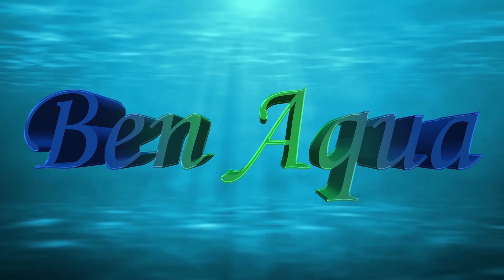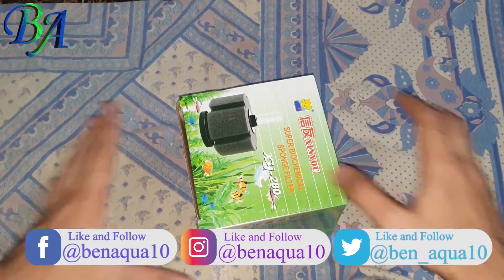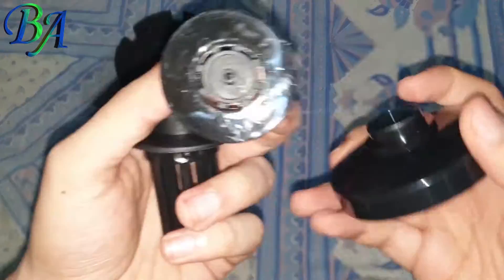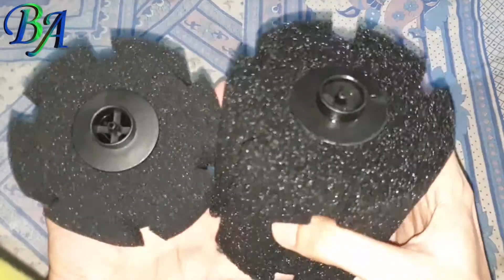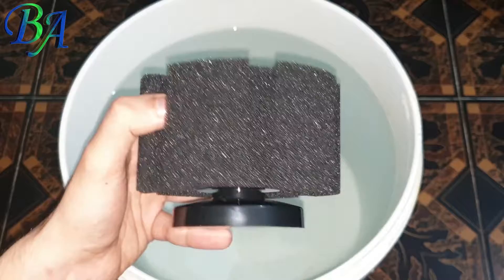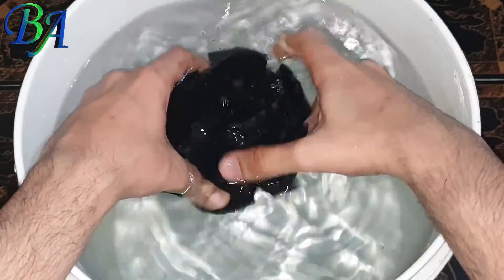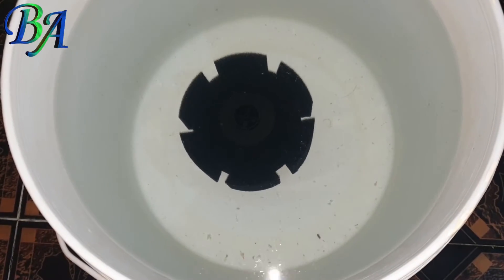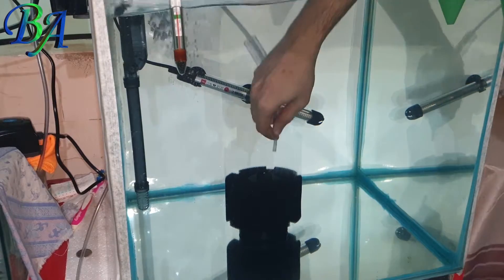XY - 280 Sponge Filter | New Sponge Filter For Aquarium | Installing New Sponge Filter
In todays video I will be unboxing my new XY - 280 sponge filter for my 1.5 feet cube aquarium.

Timestamps
0:00 Intro
0:07 The product
0:16 Opening the sponge filter
0:31 The components
0:54 Comparison with Xy 380 model
1:27 Cycling the new sponge filter
2:00 After 24 hours
2:05 Adding it in the aquarium

sponge filter
aquarium filter
XY 280 sponge filter
new filter for tank
aquarium sponge filter
sponge filter setup
sponge filter aquarium
xinyou sponge filter
aquarium filter setup
aquarium sponge filter setup
filter aquarium
fish tank sponge filter
how to install sponge filter in aquarium
how to use sponge filter in fish tank
sponge filter price
super biochemical sponge filter
xy 2835 sponge filter
filter for aquarium fish
best aquarium filter
xy filter
xinyou
benaqua10